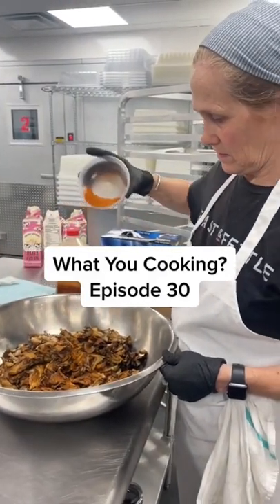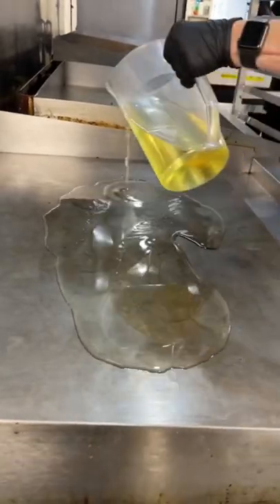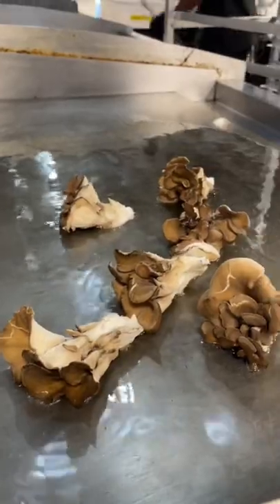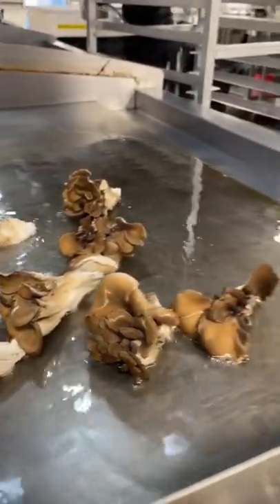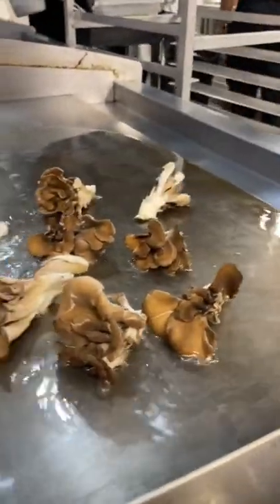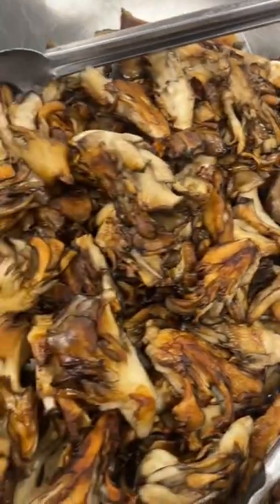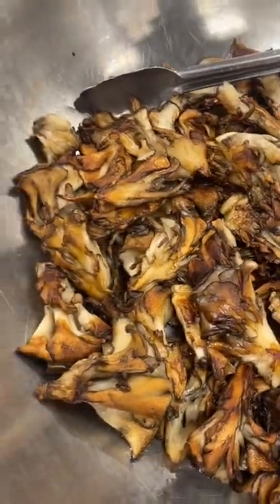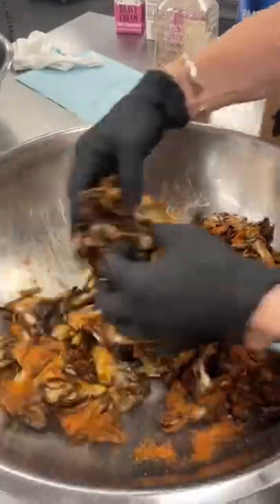Who else loves maitake mushrooms? 🍄